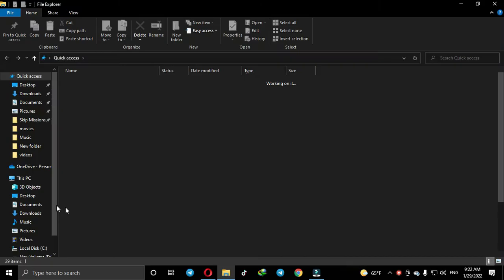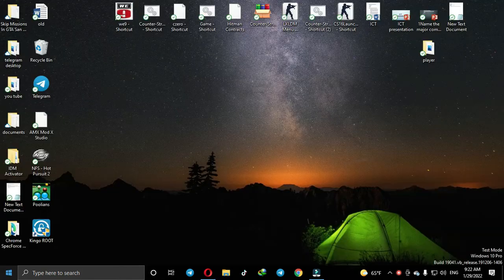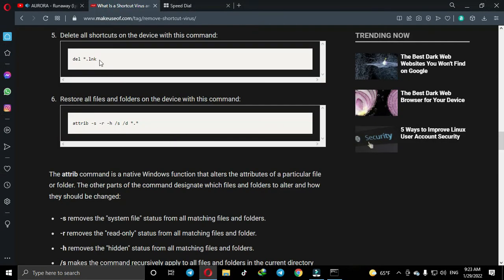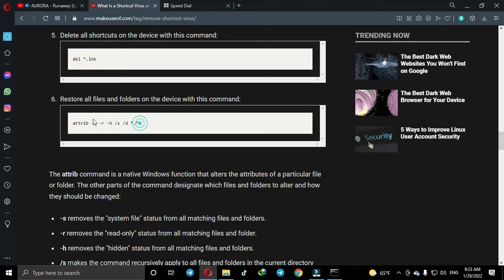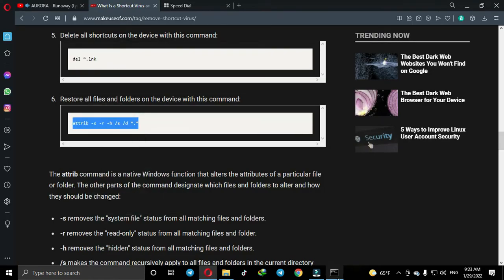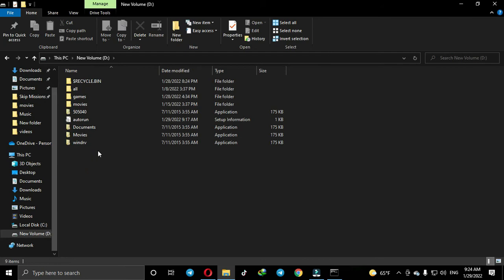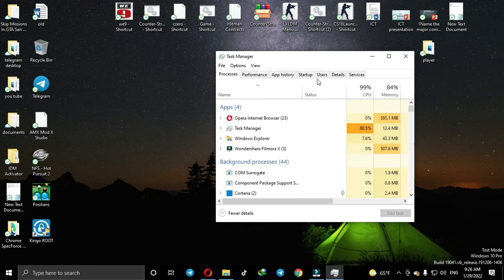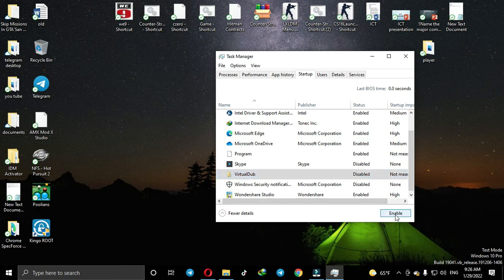HOW TO REMOVE SHORTCUT VIRUS FROM YOUR PC OR USB DRIVE COMPLETEY . THE EASIEST WAY SHORTCUT VIRUS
del *.lnk
attrib -s -r -h /s /d *.*
PLEASE LIKE AND SUBSCIRE IT WILL HELP ME PLEASE!